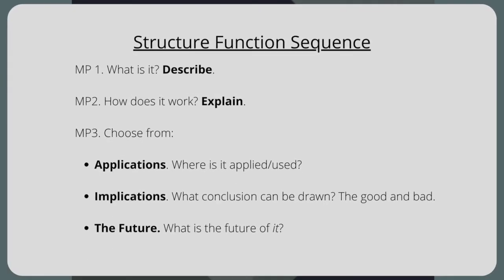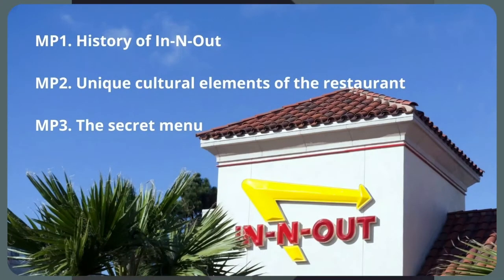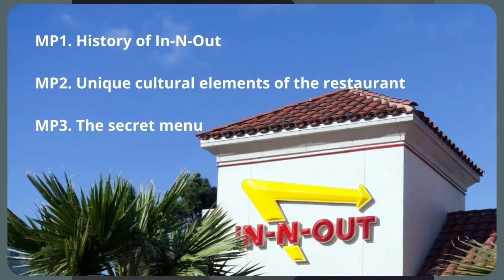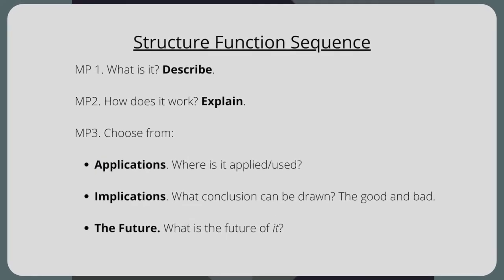Structure Function Sequence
Organizational Pattern for Informative Speaking